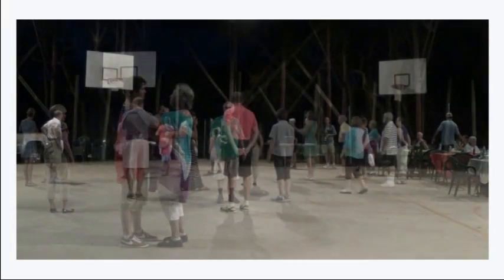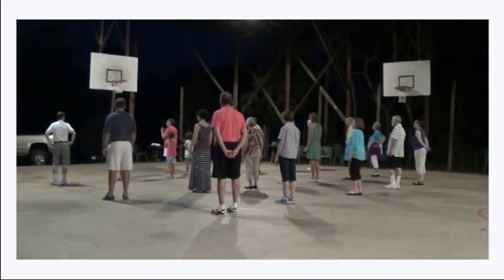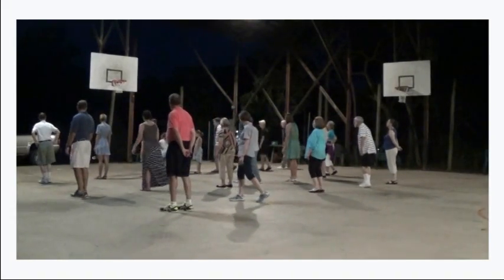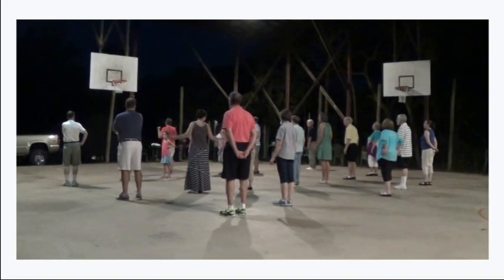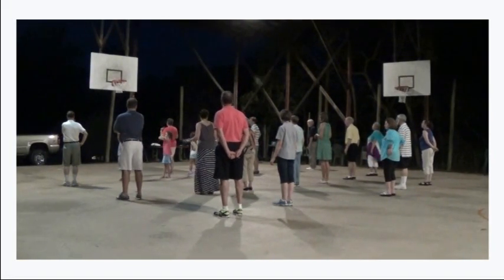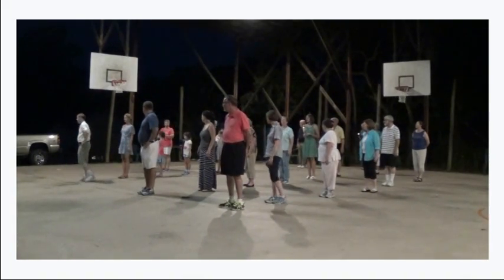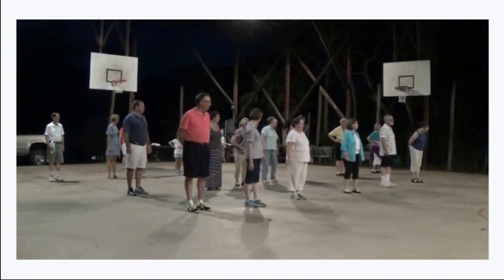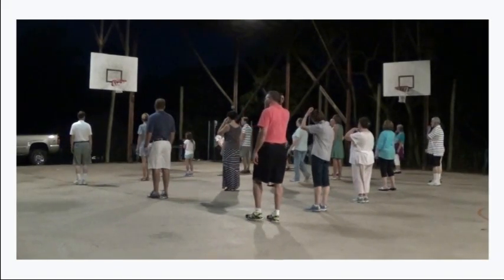Shrine Mont Pavilion - August 13, 2016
John's Birthday Celebration - Line Dance Lesson #1
Orkney Springs, Va.